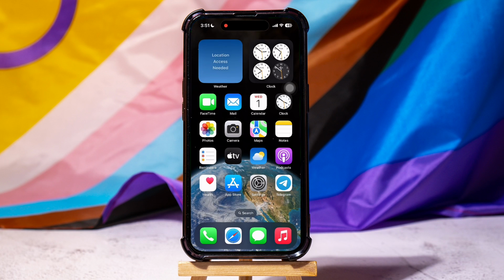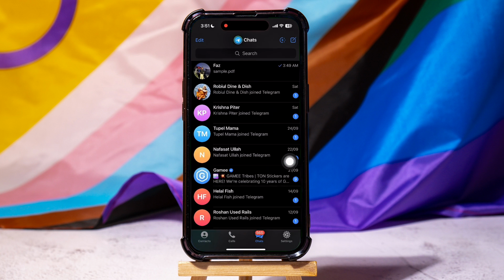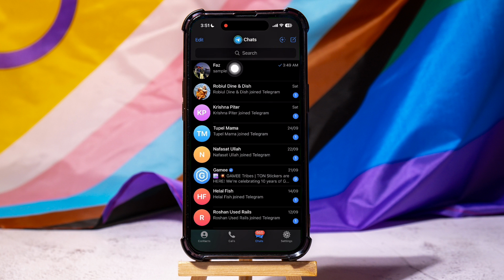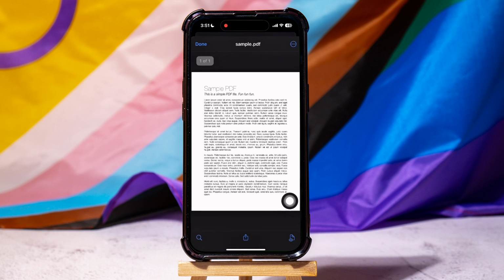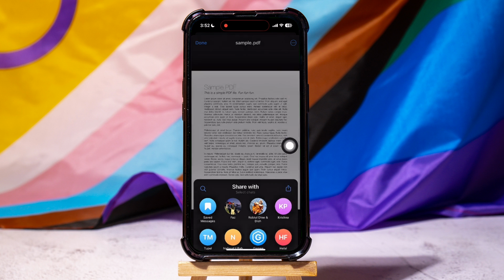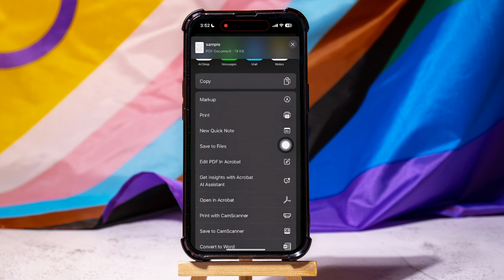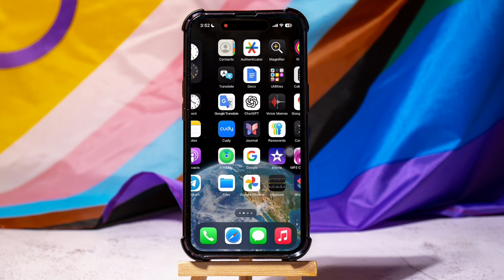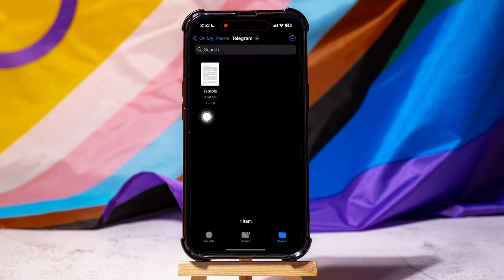How To Access Telegram Downloaded Files On iPhone 2026 (Step-By-Step Tutorial)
In this tutorial, I'll show you exactly how to find and access your Telegram downloaded files on iPhone step by step. You'll learn where Telegram stores your downloaded photos, videos, documents, and other files, plus how to easily locate them using the built-in Files app. We'll cover the complete process from downloading files within Telegram to navigating to the correct folder location on your device. I'll walk you through accessing files both through Telegram's internal file manager and your iPhone's native Files app, so you can quickly find any document, image, or media you've saved. You'll also discover how to organize these files, move them to other locations, and share them with other apps. Whether you've downloaded important documents, memorable photos, or useful files from your Telegram chats, this guide will help you access them whenever you need them in just a few simple steps.